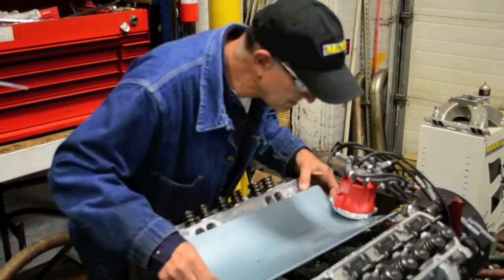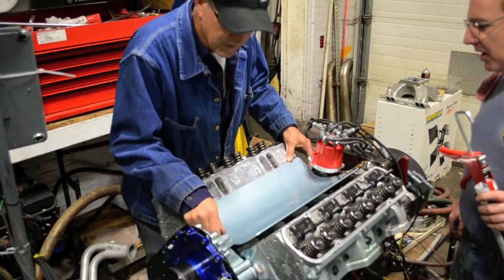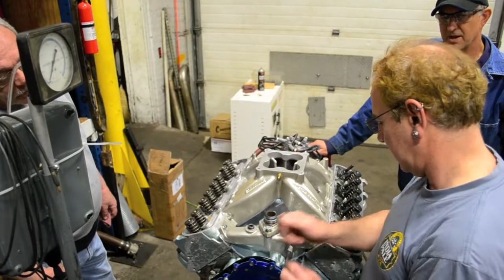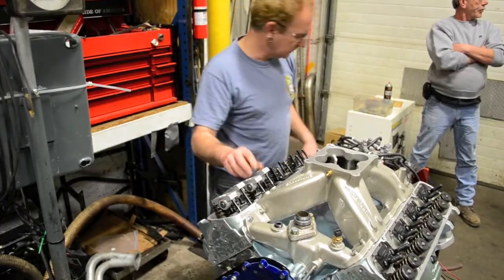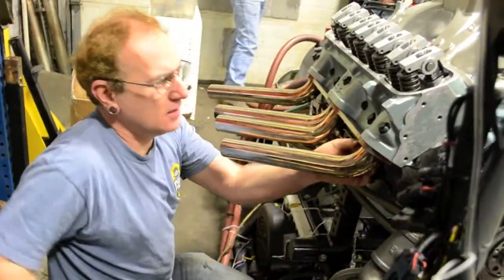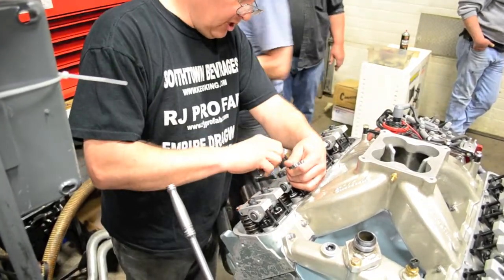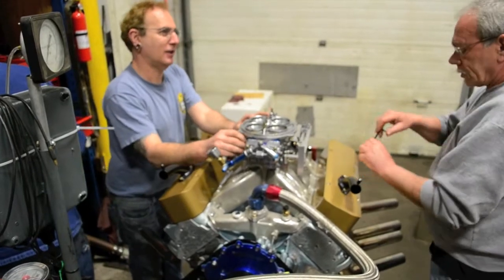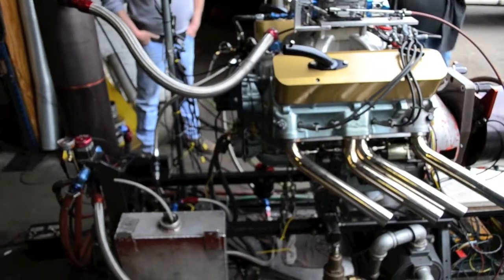Glenn's Motor Rebuild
Trying to get more horsepower from a Pontiac Big Block drag racing engine. The dyno will let us know if we reach the goal !
How about 652 hp !!